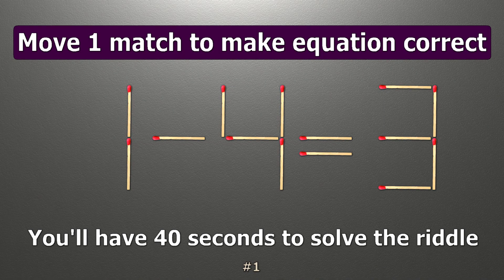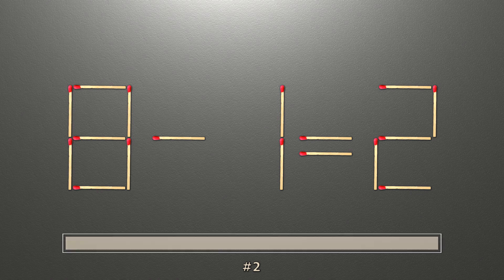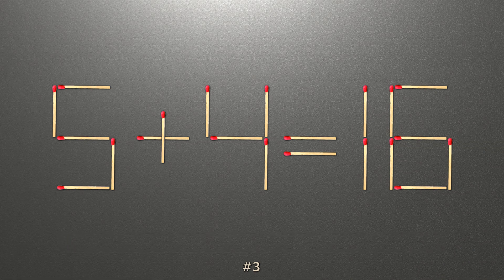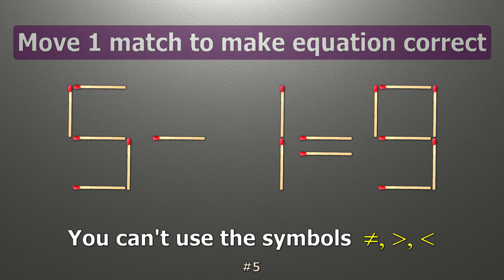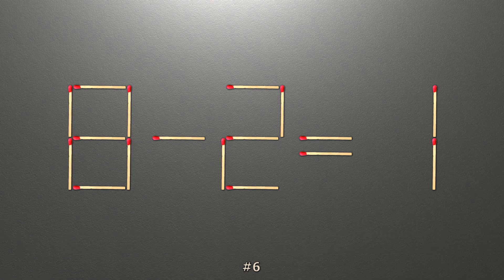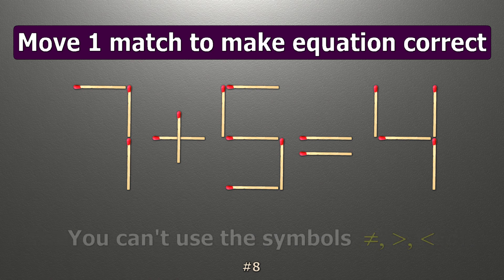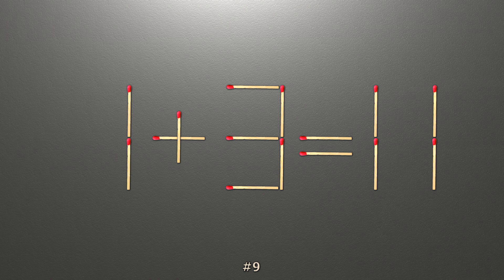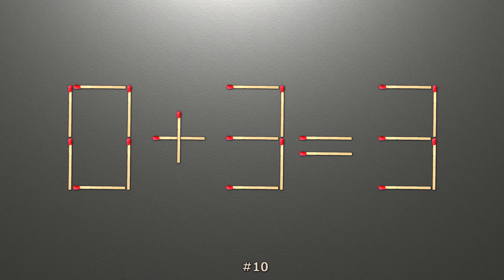Maths puzzle. Move 1 stick to make equation correct - Matchstick puzzle Full #3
Maths puzzle | Hard math puzzle | Number Puzzle

In these puzzles, you only need to move one matchstick to fix the equation. This task belongs to the category of brain teasers that require the use of lateral thinking to find a solution. You need to use creativity, look for alternative solutions and analyse the situation in an unconventional way. Using this approach, you can reach the right answer that is not always directly in front of you. So, in this case, you only need to move one match to make the equation in the picture correct.

Did you manage to solve the matchstick puzzles or not?

00:00 #1 Matchstick puzzle 1-4=3
01:14 #2 Matchstick puzzle 8-1=2
02:28 #3 Matchstick puzzle 5+4=16
03:42 #4 Matchstick puzzle 7-1=1
04:56 #5 Matchstick puzzle 5-1=9
06:10 #6 Matchstick puzzle 8-2=1
07:25 #7 Matchstick puzzle 9-9=7
08:40 #8 Matchstick puzzle 7+5=4
09:55 #9 Matchstick puzzle 1+3=11
11:09 #10 Matchstick puzzle 0+3=5